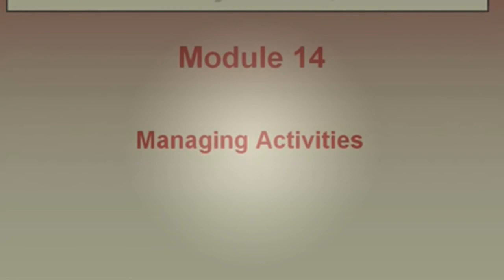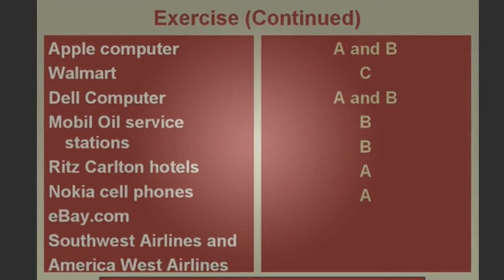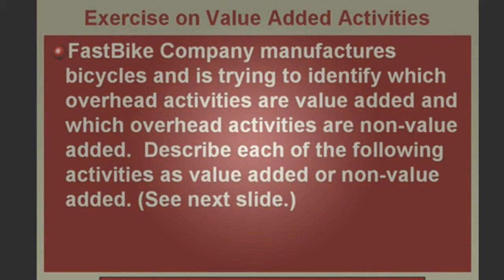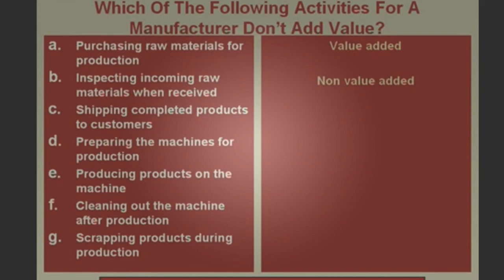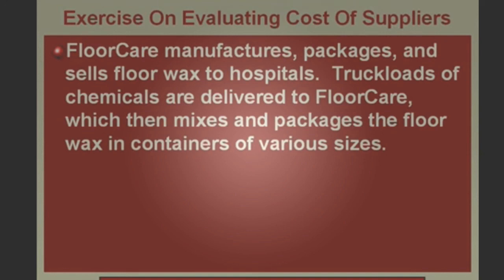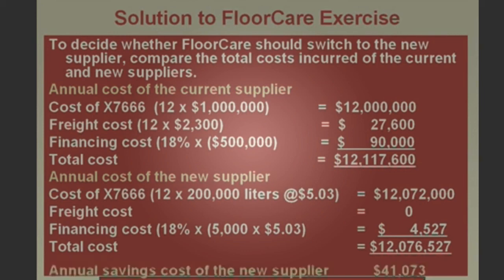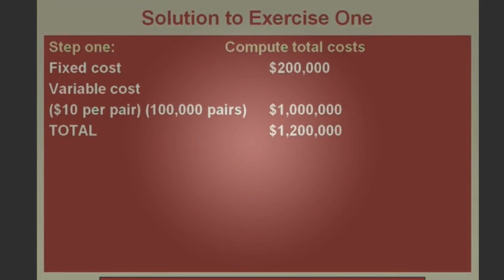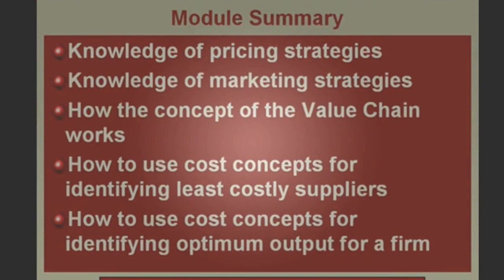Business Accounting - P13 - Management Accounting Activities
Managerial accounting, or management accounting activities, is a set of practices and techniques aimed at providing managers with financial information to help them make decisions and maintain effective control over corporate resources.
You're watching  Management Accounting Activities video In Accounting video in Business Accounting Classes Online  series.
P12 - Measuring Product Cost And Analysis In Accounting
P14 - Breakeven Analysis A Decision Making Tool